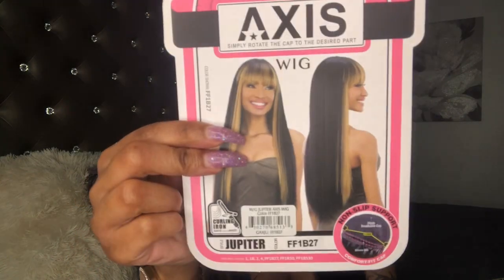$16 Mayde Beauty “Jupiter” Axis Wig| Blonde highlighted Bangs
Song: Stay Safe
CFM Production